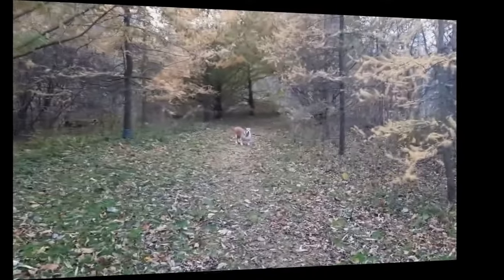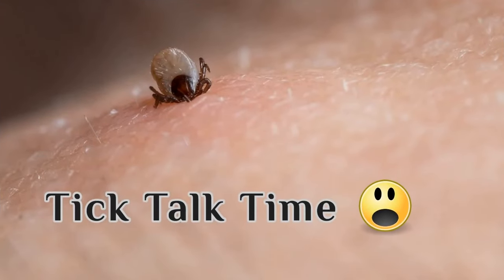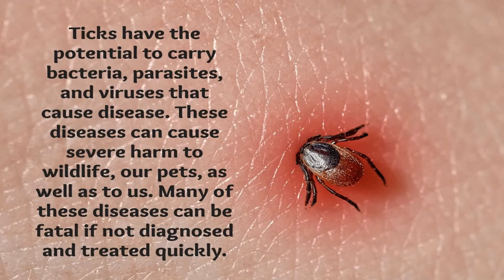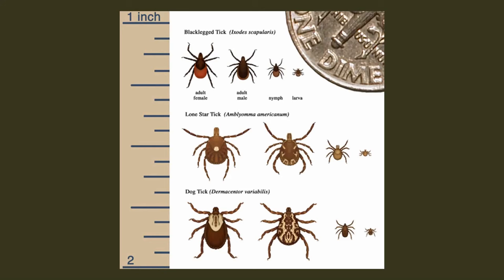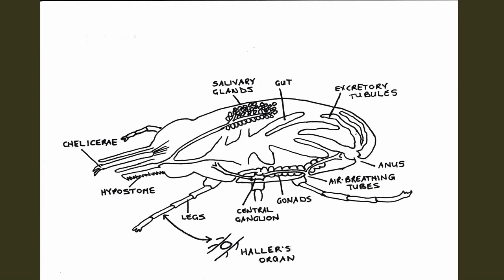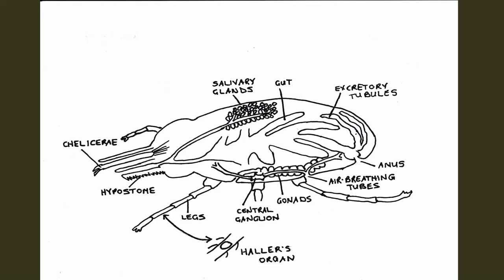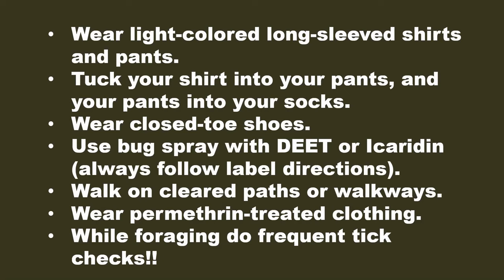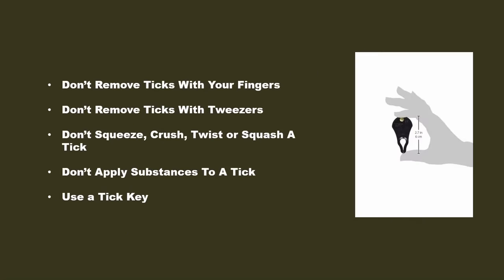Ticks, Tick-Borne Diseases and the Importance of Tick Testing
Getting a tick tested is paramount because Lyme is not the only disease we can potentially get from a tick!

Sources used in this video:

Actual tick images courtesy of the CDC - photographer James Gathany

The Chronic Persistent Lyme Disease (2016) by Dr. Petra Hopf Seidel (paperback)

Tick Testing:

Geneticks: Although based in Canada, they accept ticks from the U.S.

Books that may be of interest:

Bitten - The Secret History of Lyme Disease and Biological Weapons by Kris Newby

Lab 257 - The Disturbing Story of the Government's Secret Germ Laboratory by Michael C. Carroll

Healing Lyme Disease Naturally: History, Analysis, and Treatments by Wolf-Dieter Storl

Natural Treatments for Lyme Coinfections: Anaplasma, Babesia, and Ehrlichia by Stephen Harrod Buhner

Healing Lyme: Natural Healing of Lyme Borreliosis and the Coinfections Chlamydia and Spotted Fever Rickettsiosis by Stephen Harrod Buhner